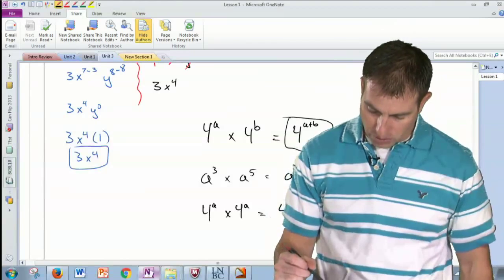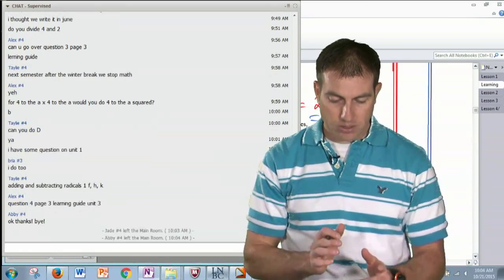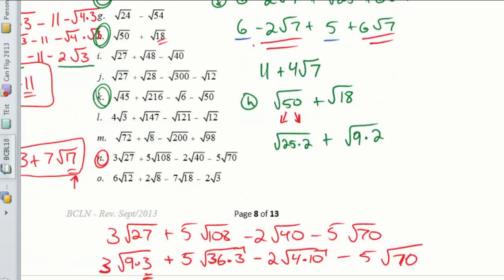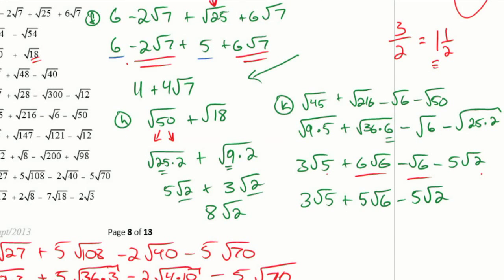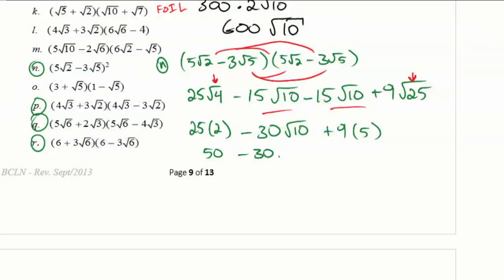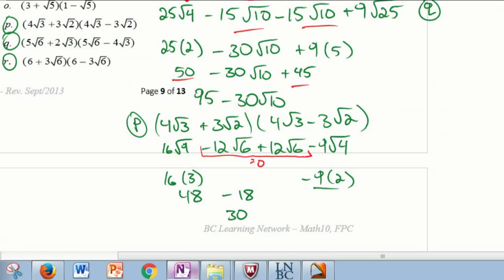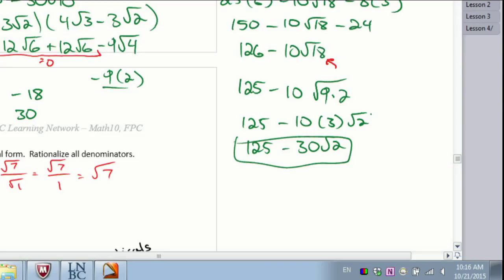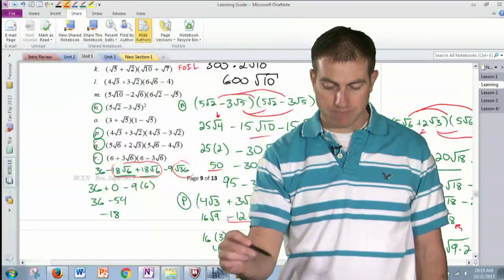Math10 21 October 2015 2